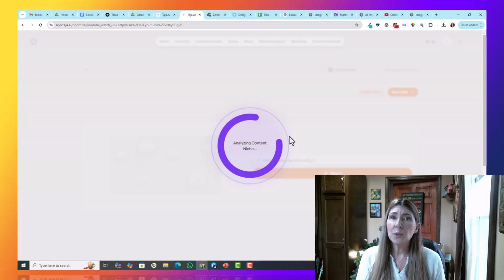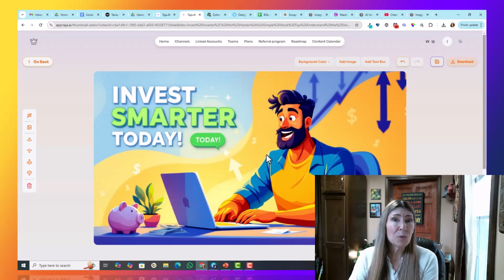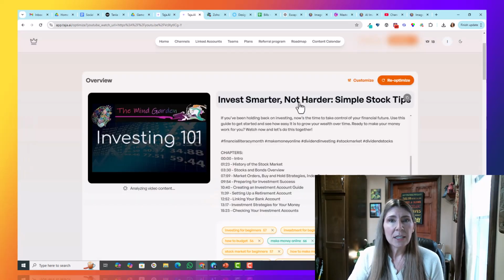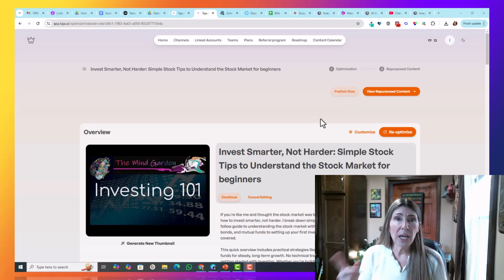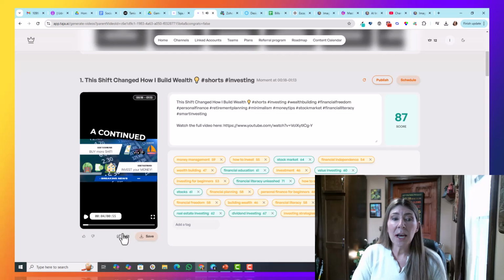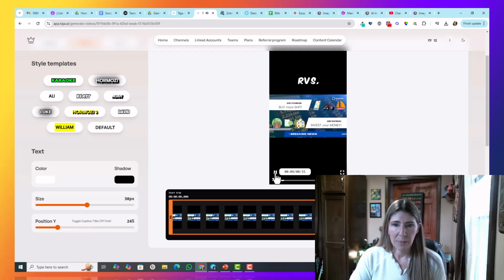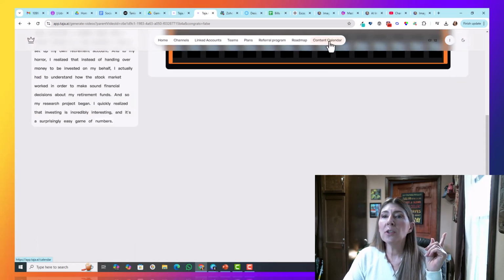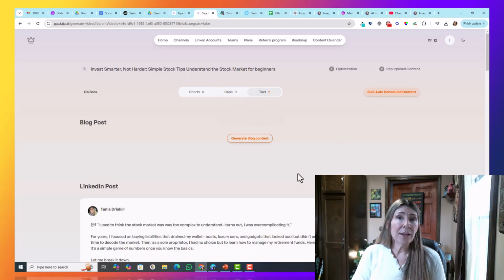Boost Your YouTube Views with Taja AI 🚀 The Latest SEO Optimizer for Videos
Discover how to boost your YouTube views with Taja AI, the latest SEO optimizer for videos that saves time and maximizes your content’s reach! In this video, I demonstrate how Taja AI transforms YouTube videos with SEO-optimized titles, descriptions, tags, and even thumbnails in minutes. Watch as I use Taja AI to enhance my video’s performance, create engaging Shorts, and repurpose content effortlessly across platforms like LinkedIn and Threads. Whether you're struggling to get views or looking to streamline your workflow, this tool is a game-changer for creators. Learn how to connect accounts, publish updates instantly, and even schedule content in bulk. Don’t miss this insider look at how Taja AI can skyrocket your channel’s growth and visibility. Try it out today and see the difference for yourself! 🚀